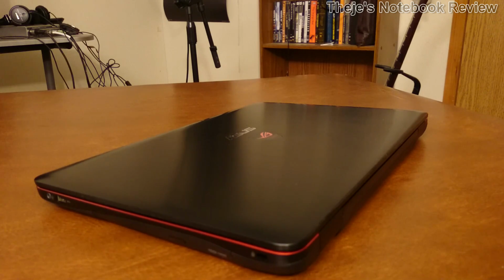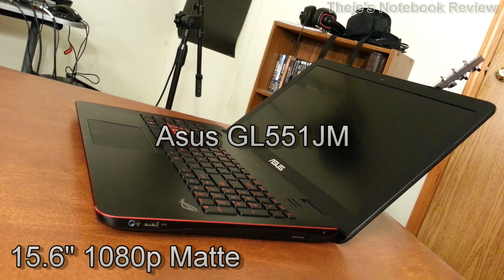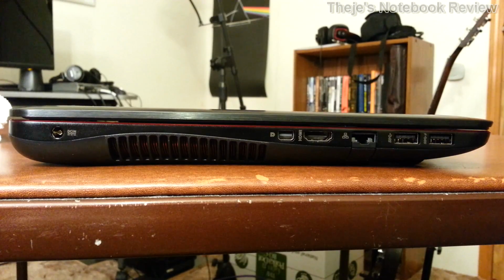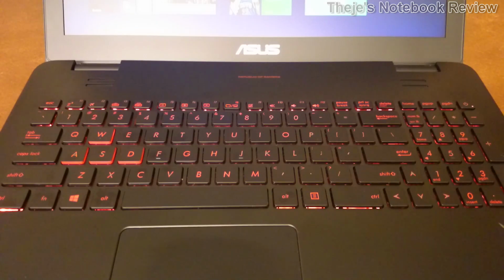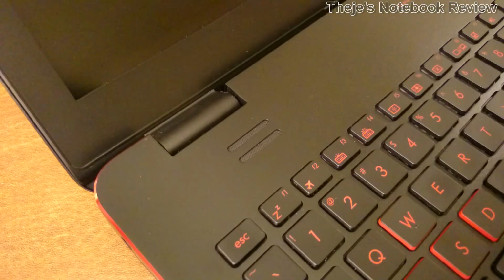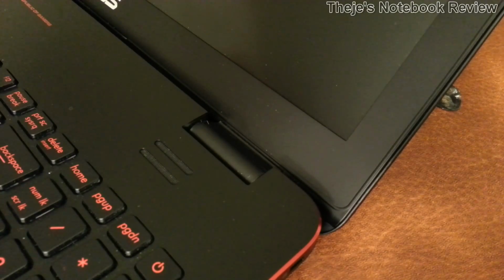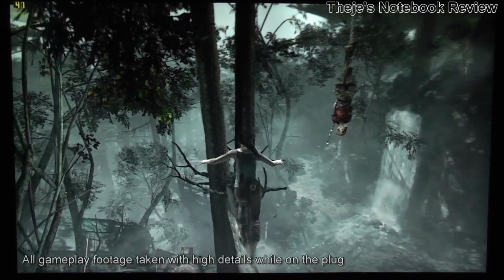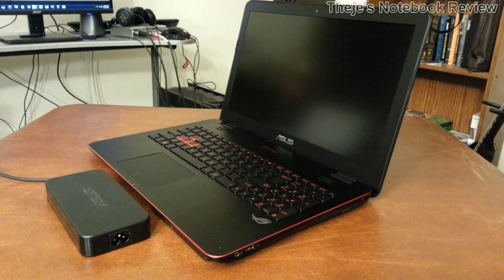Asus GL551 (860m + SSD) Review - Theje's Notebook Reviews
Theje reviews the Asus GL551 gaming notebook with a 256GB SSD. Is it worth your hard-earned $1200? Find out here!

Joel Michael's new solo album "Thin Glass Doors" is now available in iTunes and Google Play!

Asus GL551JM Specifications:
-Intel Core i7 7410HQ (2.5 GHz)
-Nvidia GTX 860M GPU (2 GB GDDR5 VRAM)
-16 GB DDR3L RAM
-256GB Kingston SSD
-15.6" 1080p Matte Screen

All of the audio in this video is original content and violates no copyright.